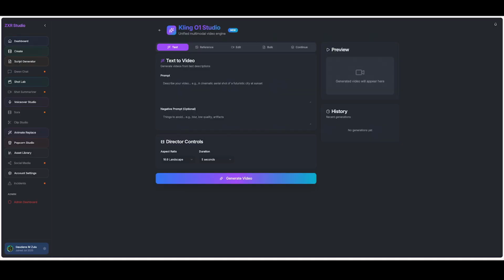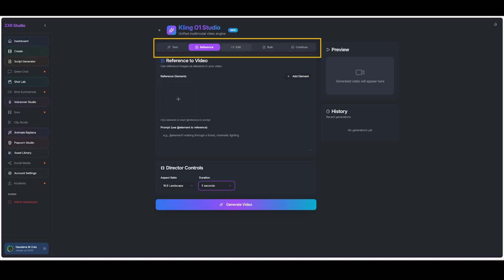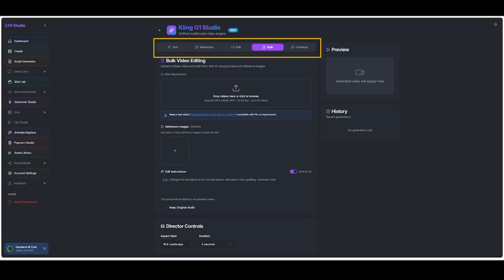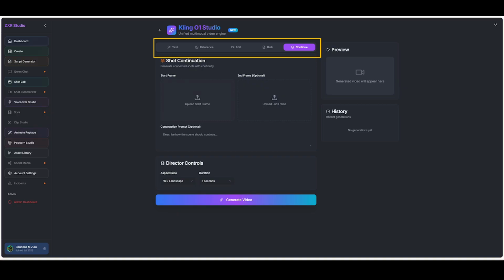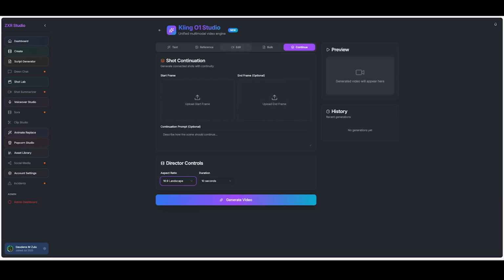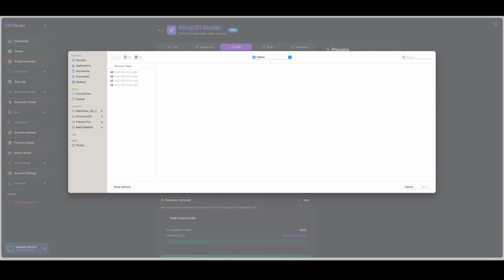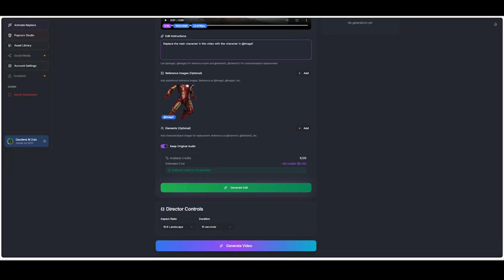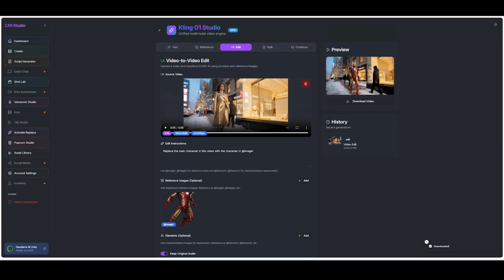Learn how to use Kling O1 on ZXR Studios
In this tutorial, we walk you step by step through how to use ZXR Studios to create professional, broadcast-ready TV commercials using AI.
You’ll learn how to navigate zxrstudios.com, use the Create feature, and turn a simple idea or script into a fully structured commercial—without needing a traditional production crew. This video shows how creators, brands, and agencies can generate scripts, break them into shots, control visual style, and produce cinematic ads faster and more efficiently using AI-powered workflows.
Whether you’re a filmmaker, marketer, entrepreneur, or content creator, this tutorial demonstrates how ZXR Studios helps you:

Create TV commercials using AI

Generate and structure scripts or import existing ones

Automatically break scripts into shot-based commercial sequences

Control style, pacing, and visual direction

Produce high-quality ads at a fraction of traditional time and cost

This is the future of commercial production—AI-assisted, creator-first, and built for speed and scale.

Powered by ZXR Studios.